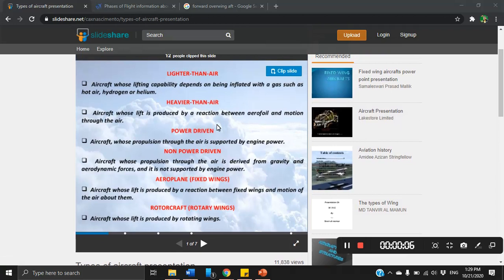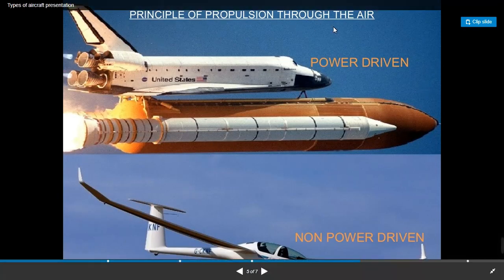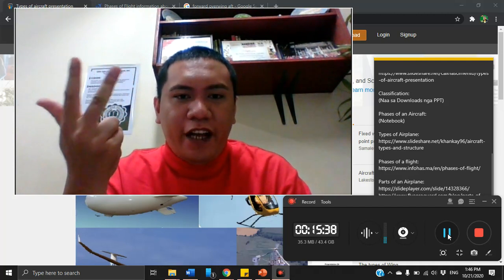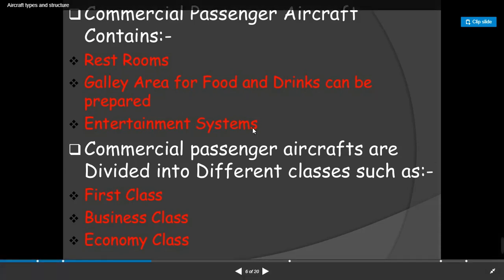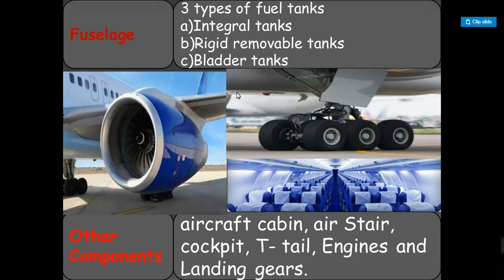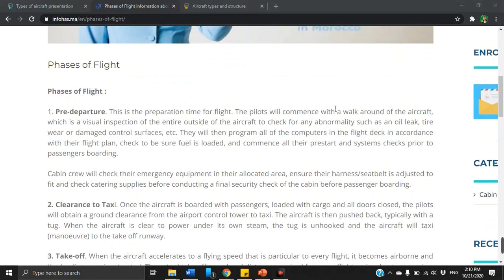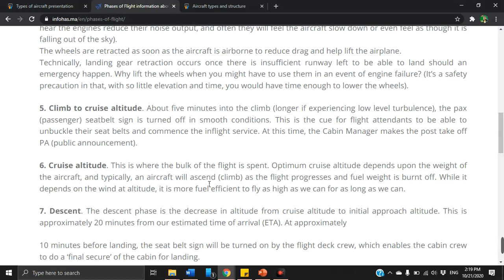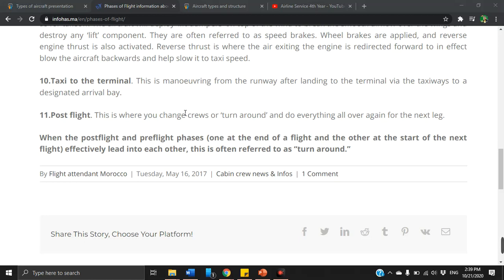AirServ 4th Year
Aircraft Categories
Classification of Aircraft
Phases of an Aircraft
Types of Airplanes
Phases of a Flight